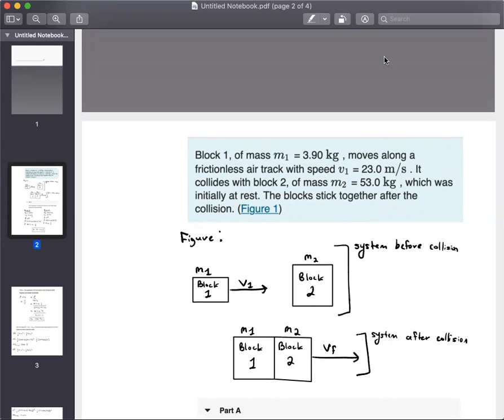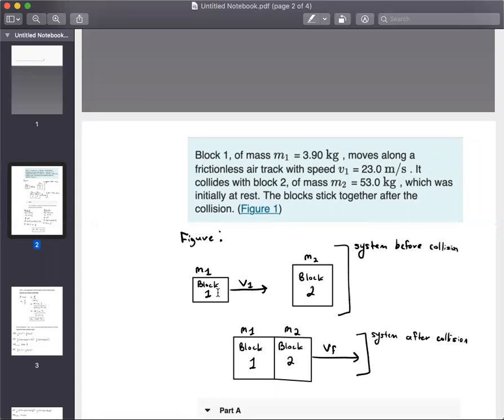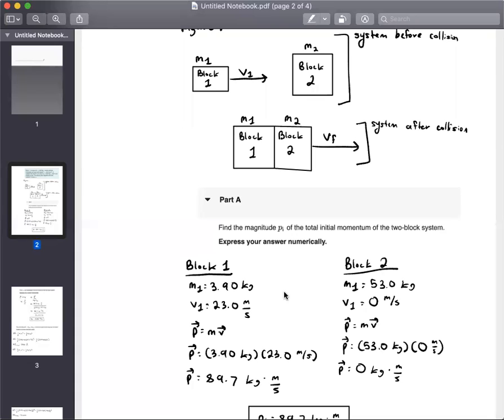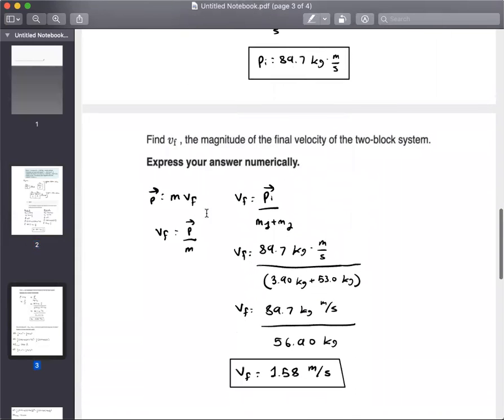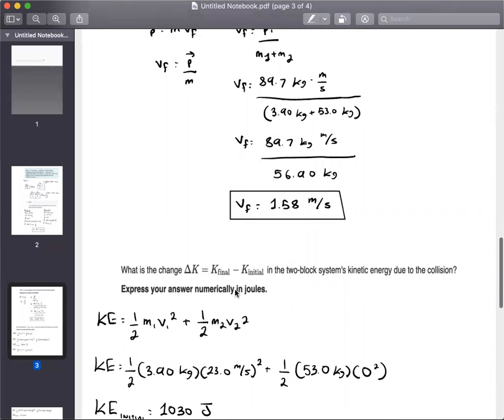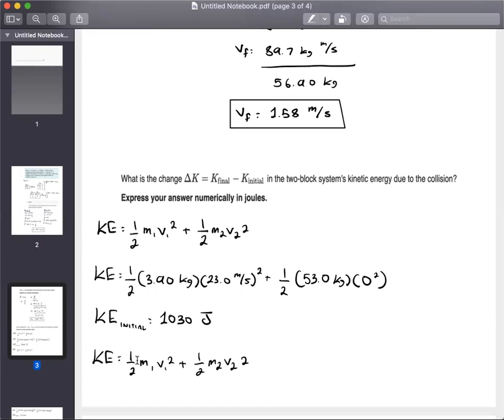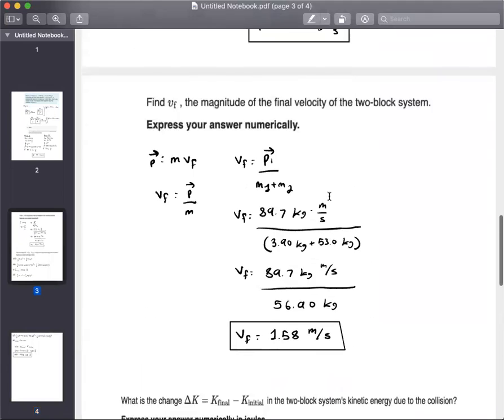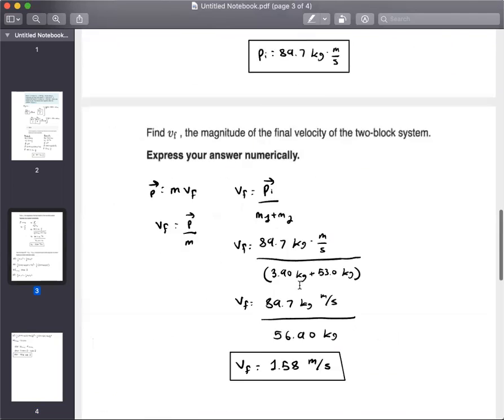Physics 252 Homework Solution 1 Week 2